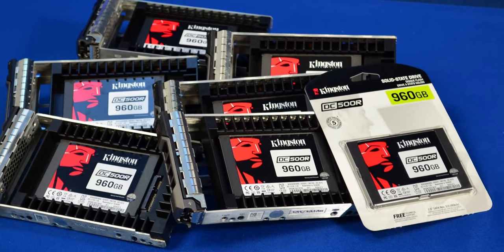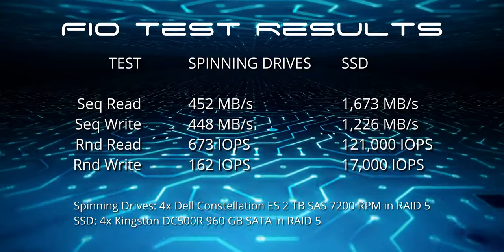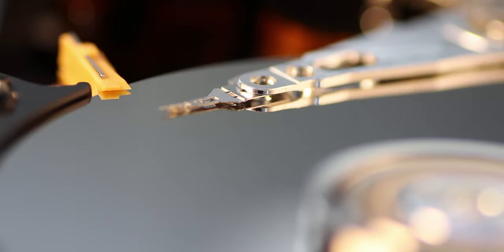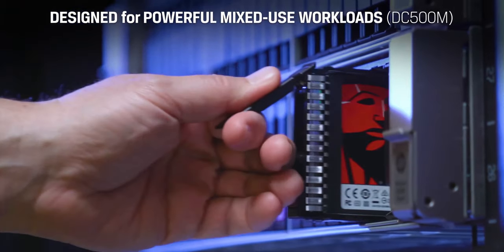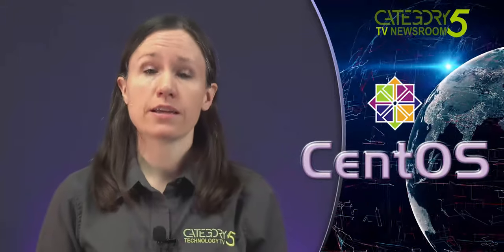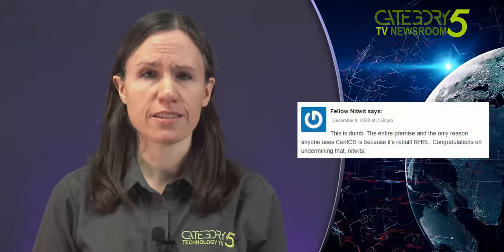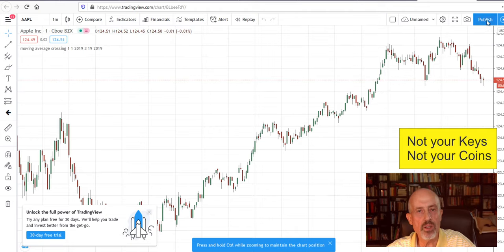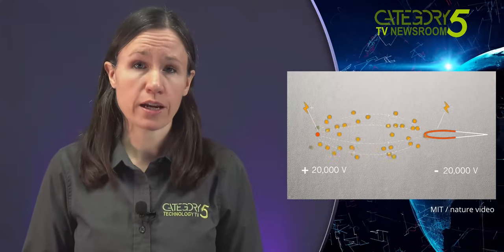Upgrading Our Server's Storage to SSD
3D Printing Pays For Itself! We'll Upgrade Our HDD to SSD In Our NAS Server, and Interview Mark Noland from Kingston About Drive Performance.

Robbie has finally pulled the filled-to-the-brim spinning hard drives from our data server and replaced them with enterprise SSDs. Does it make a difference? We'll chat with Mark Noland from Kingston to help us understand our benchmark results. Jeff, Bekah and Robert are all here too!